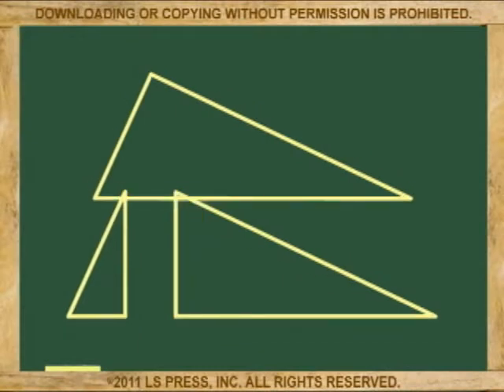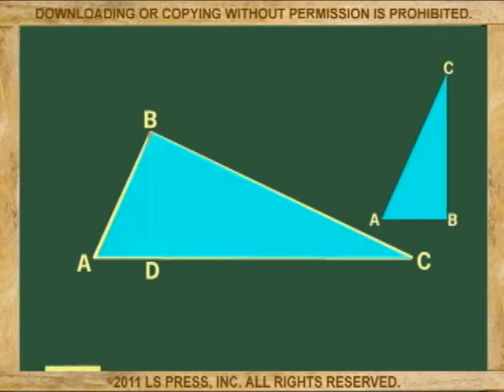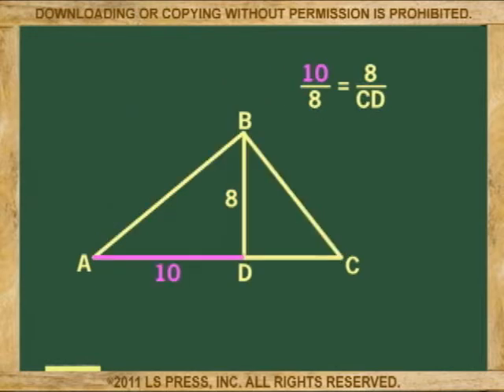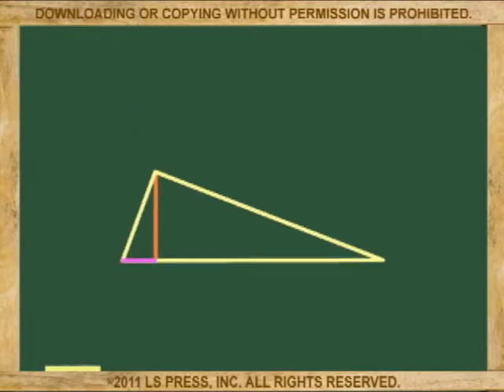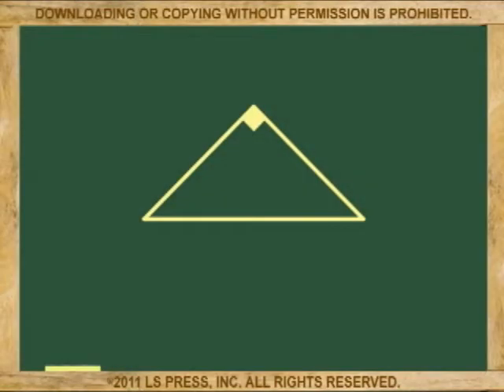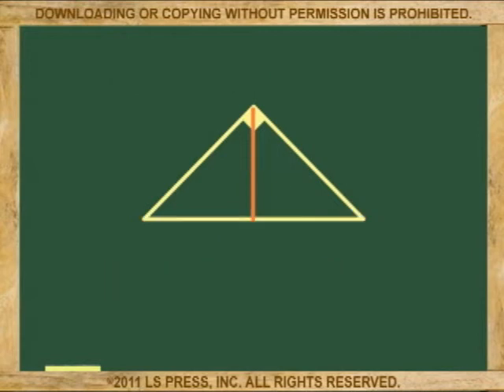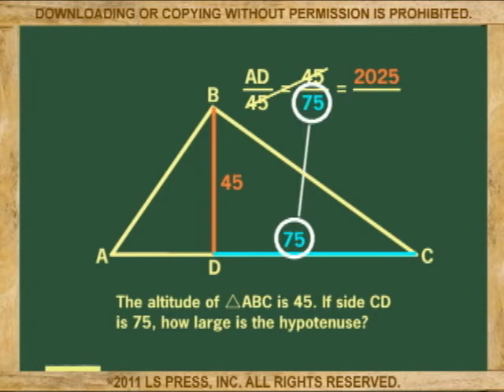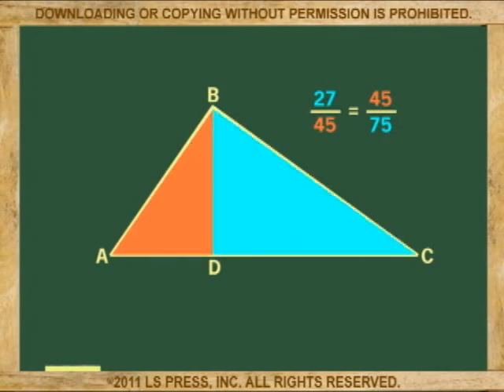THE GEOMETRIC MEAN